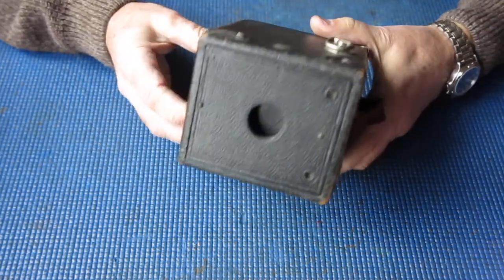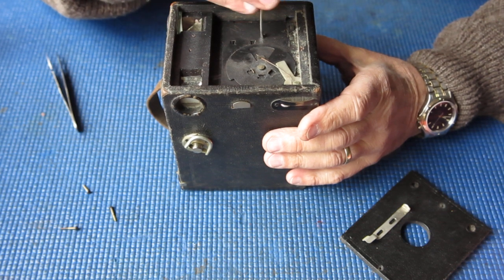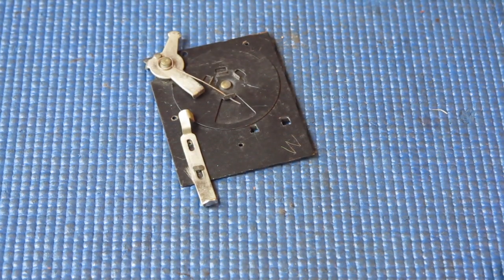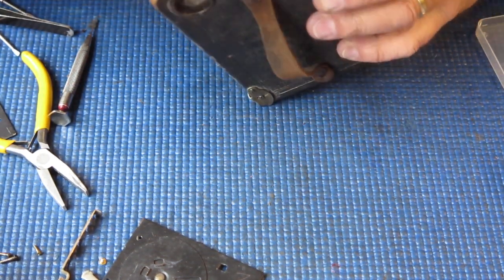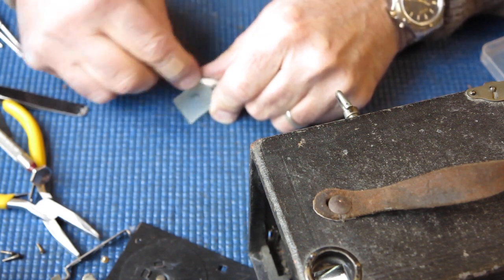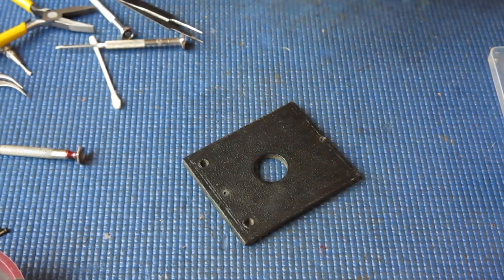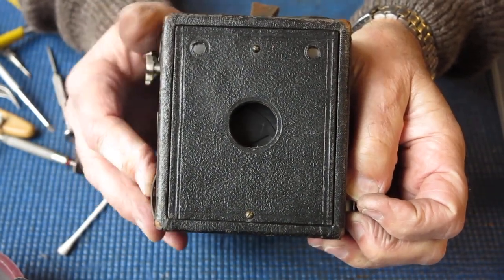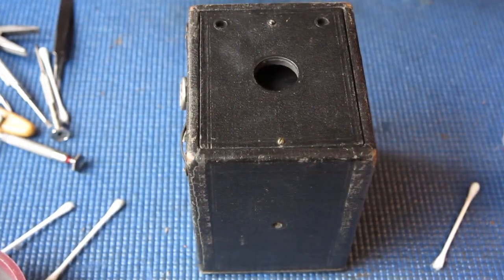Servicing an APM box camera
Servicing an AMP box camera that I have been given.
This camera would have been made by Amalgamated Photographic Manufacturers Ltd of London, and probably dates from the nineteen-twenties. Had not been used in quite a while, I'd say,  the Kodak film spool had metal ends on a wooden spindle.